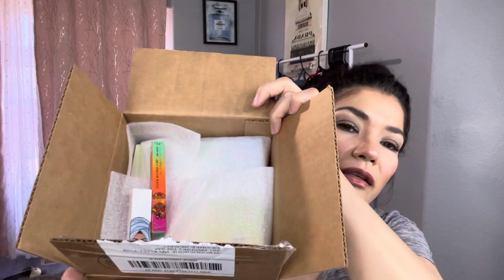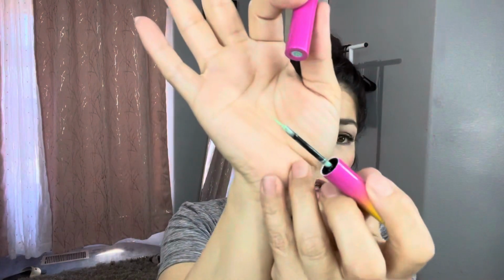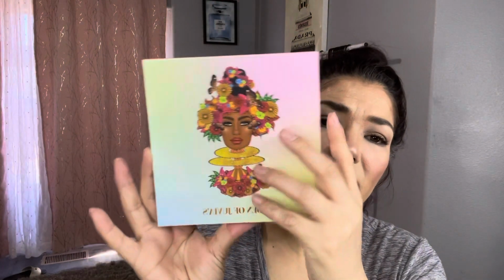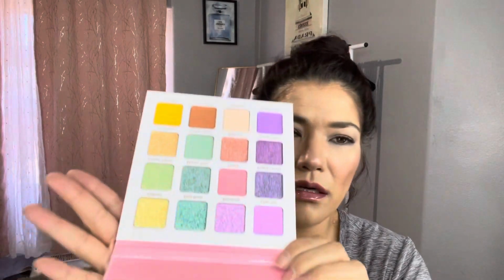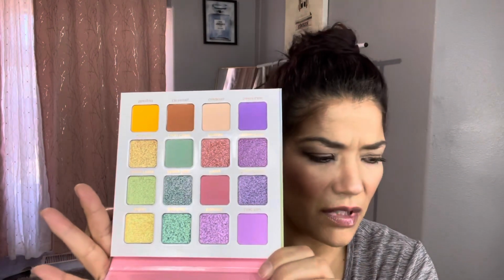Aprils Mystery Box from Juvias Place mysterybox juviasplace makeup#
Thanks for watching my video unboxing the Aprils Mystery box from Juvias place I paid 16 dollars  plus shipping please don’t forget to like subscribe and ring that bell I would greatly appreciate it

Yesen-HKDVZPEJ

Desir-RCYTCEHW

Ipsy